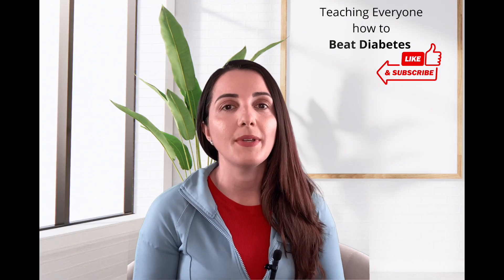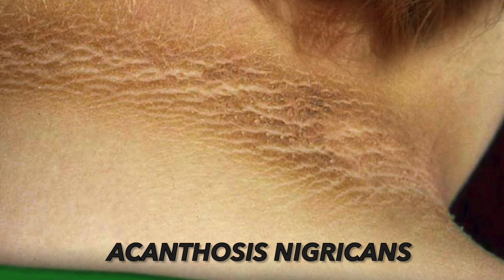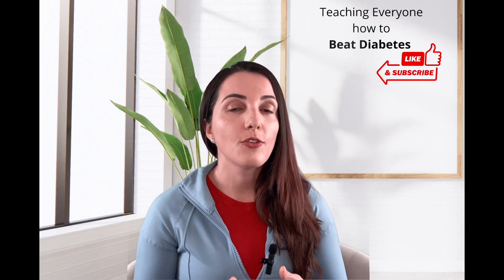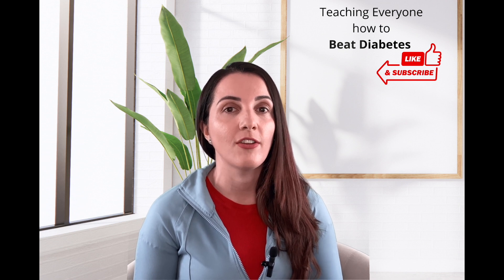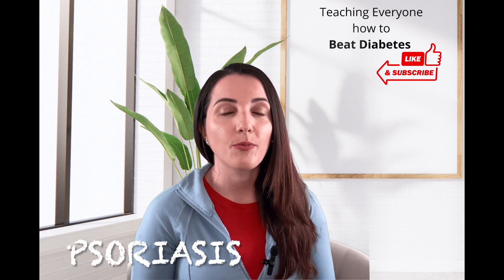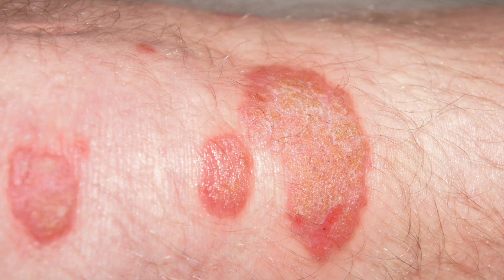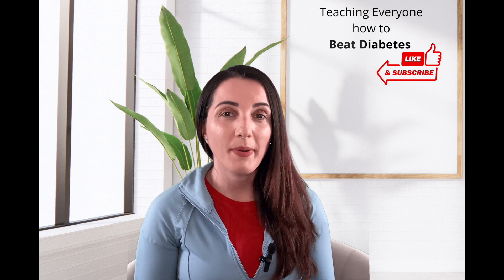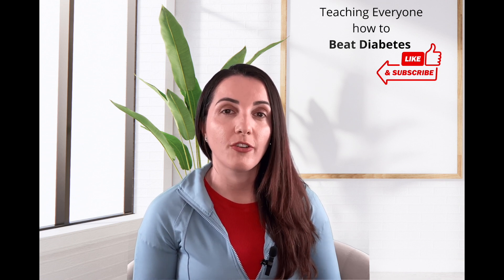Insulin Resistance. Warning Signs that you have Insulin Resistance. (2023).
In this video, I discuss the most common skin conditions associated with insulin resistance. The most common skin condition with insulin resistance is acanthuses nigricans where there are these discolored velvety findings in your skin folds, such as neck, armpits, etc. Acne is also another finding of insulin resistance. Psoriasis is also more common with insulin resistance. The last one that is more common with insulin resistance is hirsutism which is that dark, coarse hair growth in unwanted areas such as the face, back and chest.

Timecodes:

00:00 Intro
00:26 Acanthosis Nigerians
00:50 Acne
01:16 Psoriasis
02:03 Hirsutism